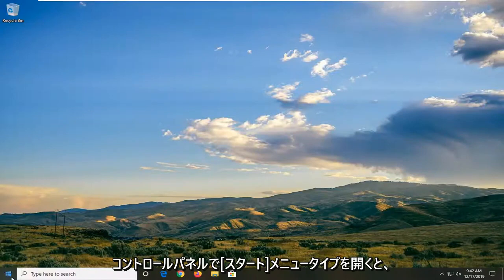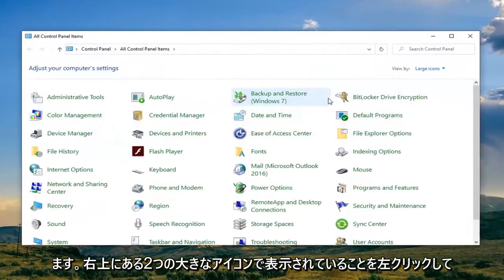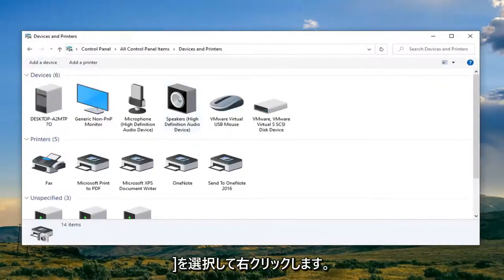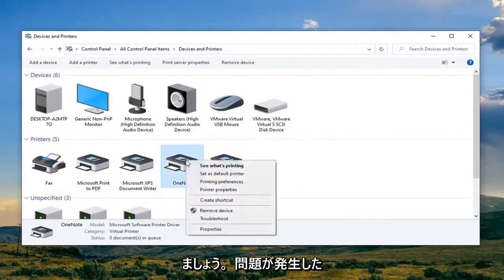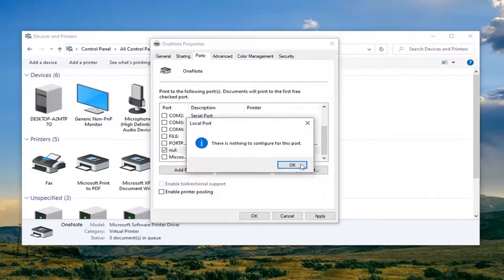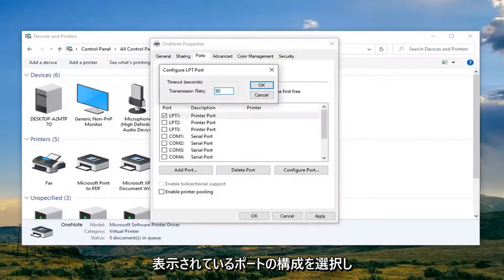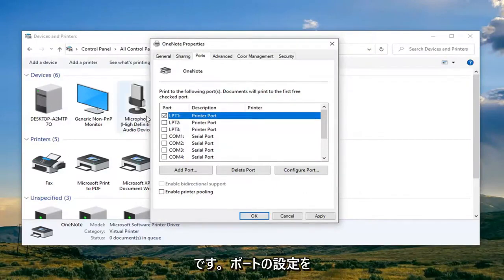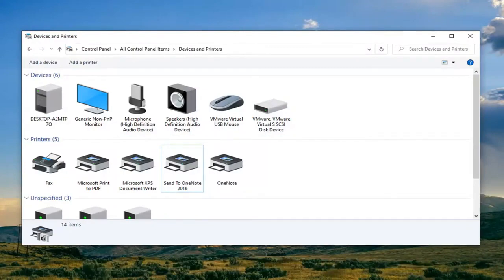ポート構成中に発生したエラーを修正する方法Windows10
Windows 11/10 でのポート構成中に発生したエラーの修正 [チュートリアル]

「ポート構成中にエラーが発生しました」は、プリンター ポートが使用中か、インストールされているプリンター ドライバーが破損しているか、古い場合に発生します。

解決策は、[プリンターのプロパティ] ダイアログを閉じてから、[デバイスとプリンター] ウィンドウで、変更するプリンターを強調表示し、メニュー バーの [プリント サーバーのプロパティ] をクリックすることです。